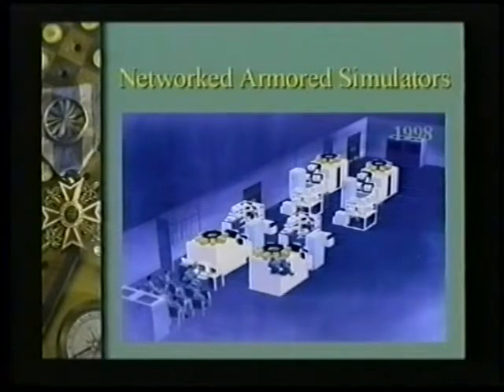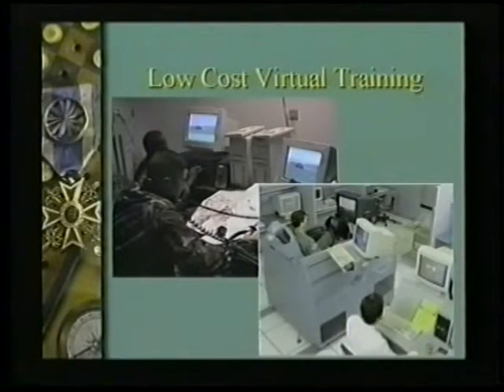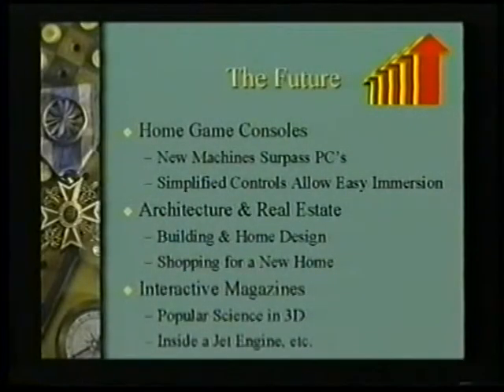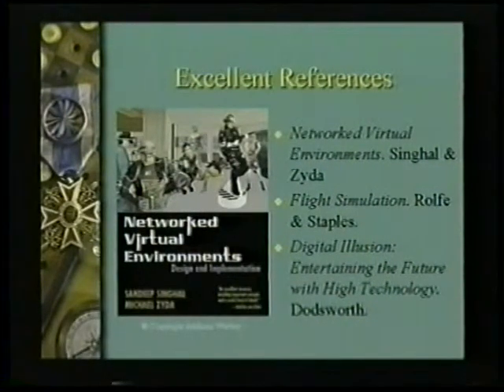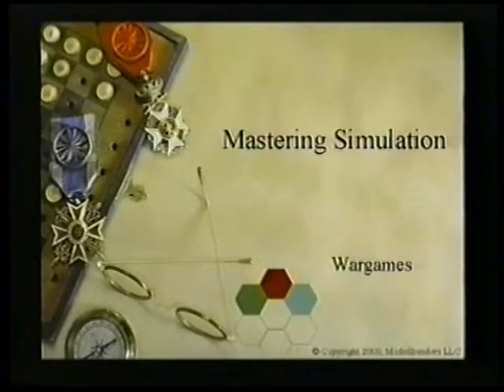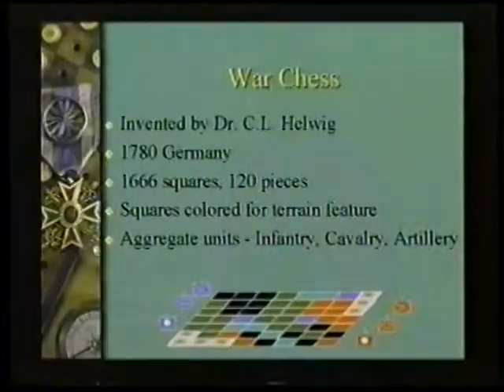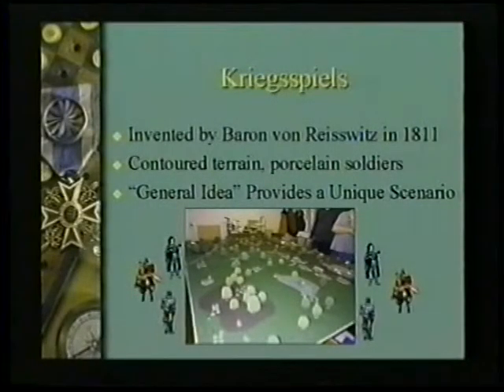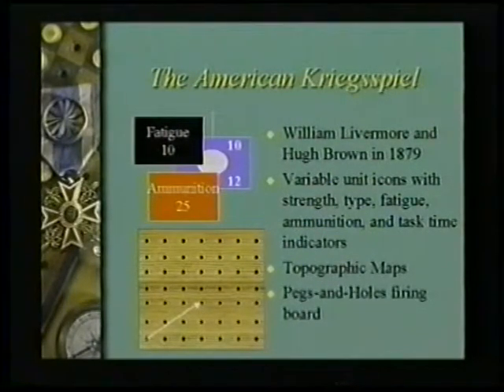Mastering Simulation 09 - Virtual Reality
Mastering Simulation is the best introductory course on the breadth of modeling, simulation, systems analysis, and virtual reality. It provides an overview of each of the major categories of simulation applications that have evolved over the last 300 years: Live Rehearsal, Virtual Reality, Wargames, Interoperability, Systems Analysis, Discrete Event Simulation, and Entertainment.